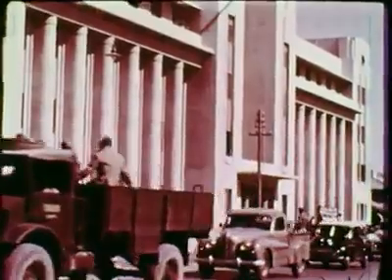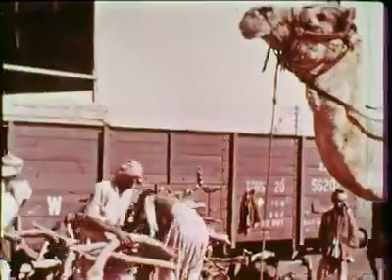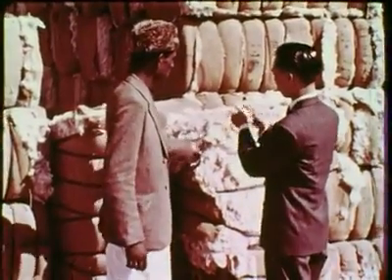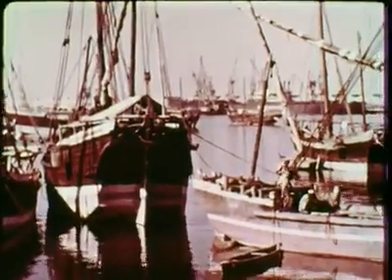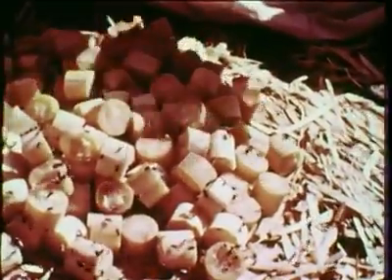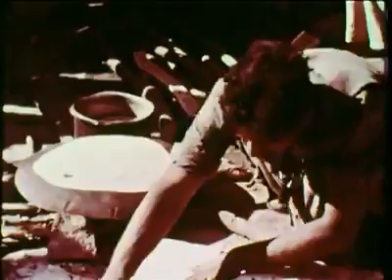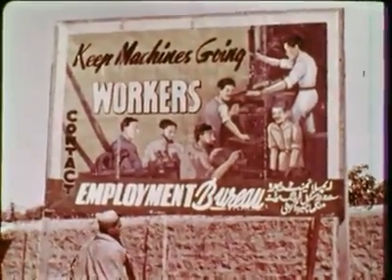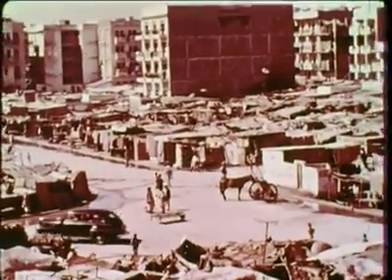Old Karachi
old Karachi video